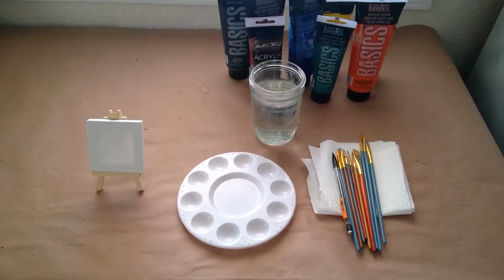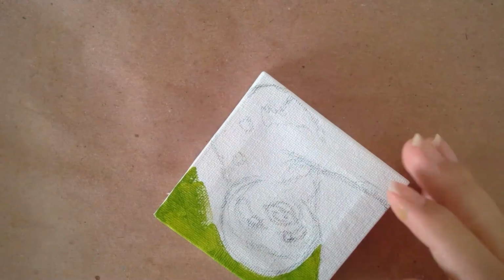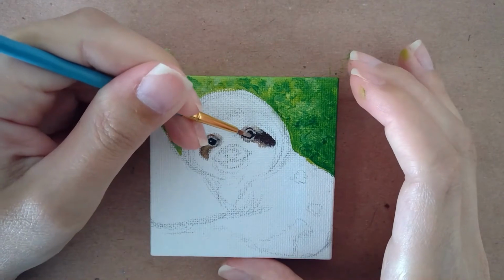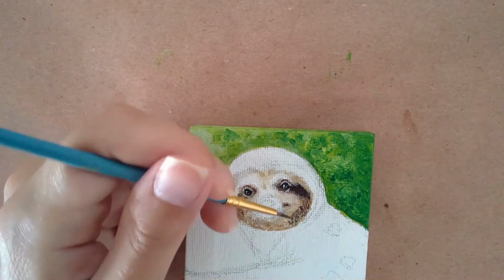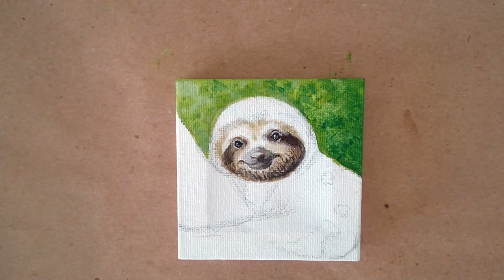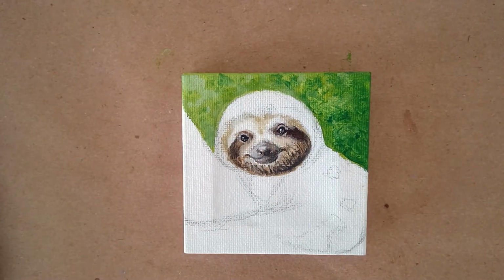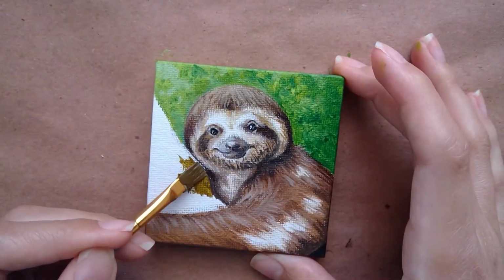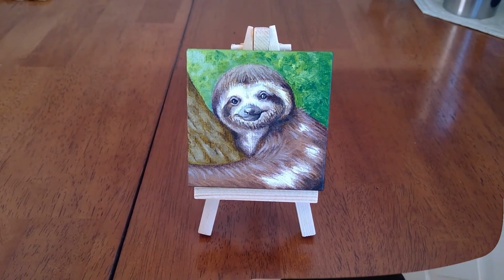Sloth Miniature Acrylic Painting Tutorial - AmadorArts - Amador County Arts Council - How To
Creativity at Home - Join Alyssa in this week's art tutorial where she shows us how to paint a miniature acrylic painting of a sloth!

Materials used in this video: Liquitex Basics acrylic paint tubes, miniature 3" x 3" canvas with easel, palette, paintbrushes of various sizes, paper towel, water jar.

Discover how YOU can get involved in the arts in our community by visiting

(Free uncopyrighted music)